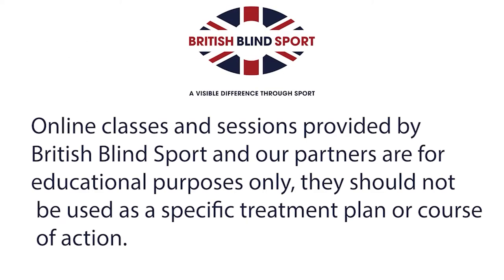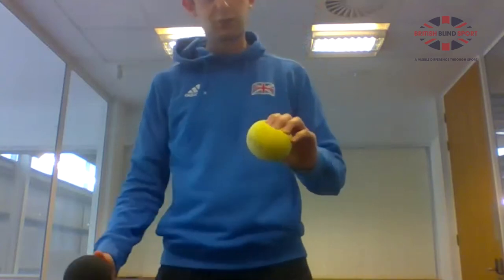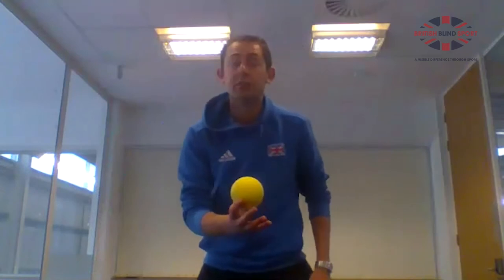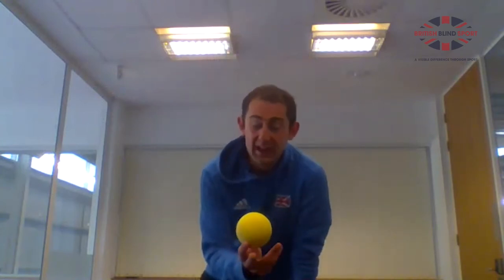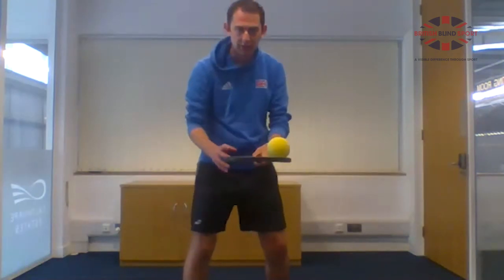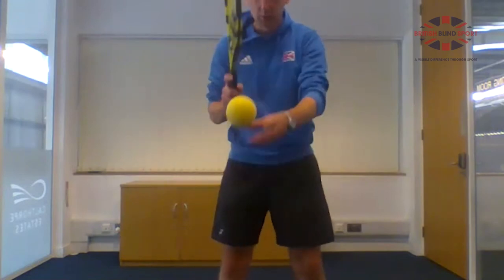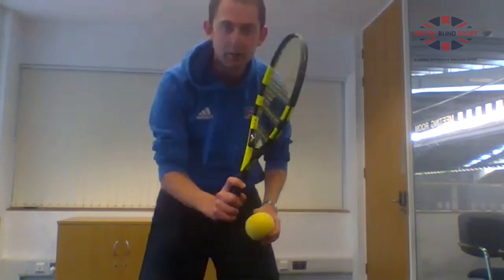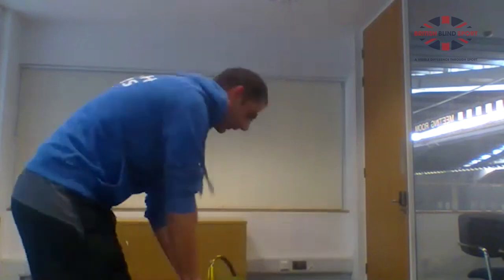BBS Workouts: Tennis skills with Simon from LTA (audio led)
We have another short but sweet Tennis Skills session for you from Simon Lancaster at the Lawn Tennis Association!

All you need to join in is a ball of some sort (an audible ball or Jangles ball is ideal but any ball will do!) and a tennis racket!

Learn some new skills and have fun!